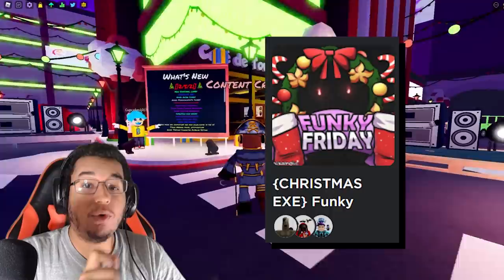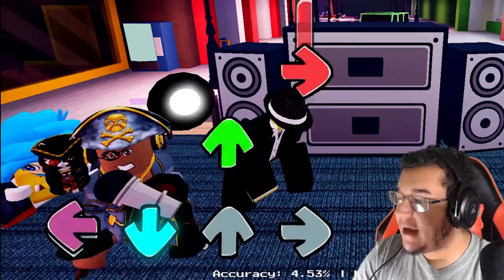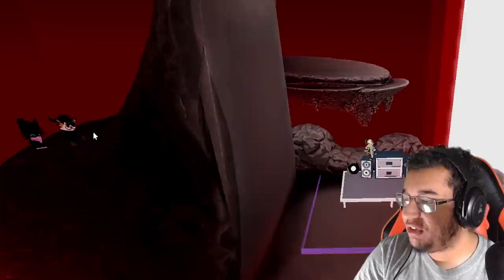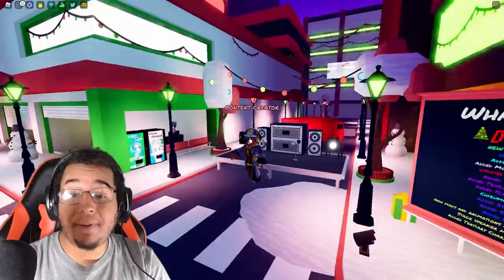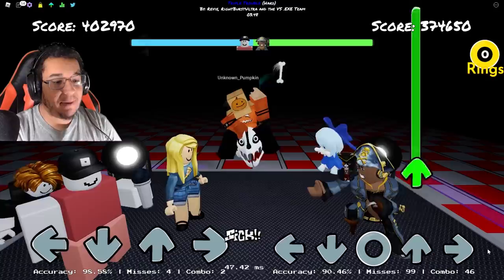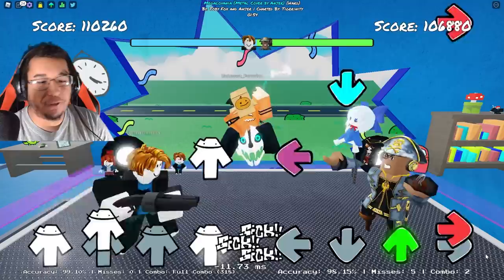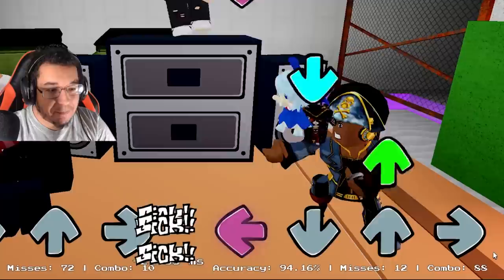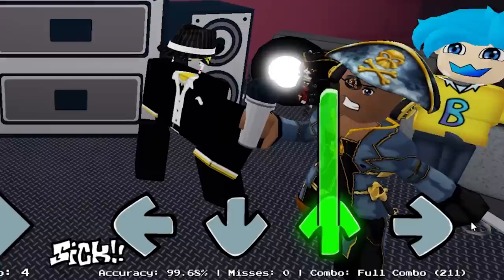CHRISTMAS.EXE UPDATE! 4 ANIMATIONS?! (Roblox Funky Friday)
The Christmas.exe Update is here for Roblox Funky Friday which includes 2 NEW Mod Covers such as Anjer and Monochromatic Covers, Updated Sonic.exe V2 and also Peculiar Colours as well! 3 New animations such as the Sanic, Triple Trouble, and also Fleetway animations, and 2 background maps! We'll go over all the new features in this Funky Friday update showcase!

Timestamps
0:00 Intro
0:19 Sanic Animation Price & Showcase
0:58 Fleetway Animation Price & Showcase
1:34 Triple Trouble Animation Price & Showcase
2:24 Christmas Map Walkthru!
3:11 Expurgation Map!
3:46 Spotlight Map!
4:05 Chirumiru Drink Secret Animation?!
5:12 Sonic.exe Arrows!
5:32 Triple Trouble 5 Key! (HARD)
8:26 Megalovania Metal Cover (HARD)
9:58 Reactor Monochromatic (HARD)
11:30 Trample VS Peculiar Colours Owner!